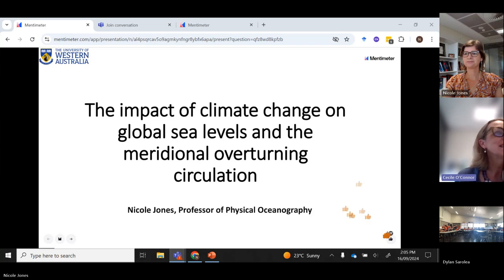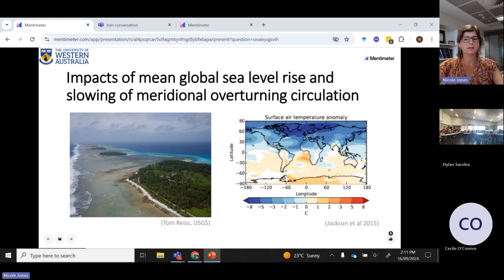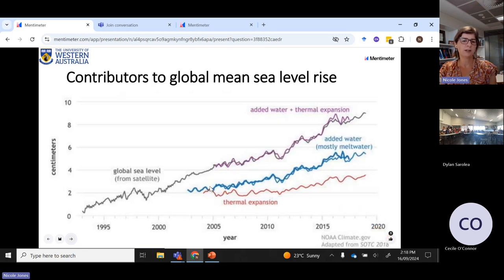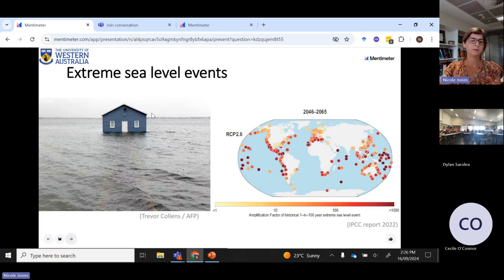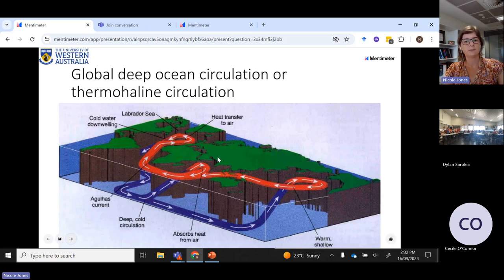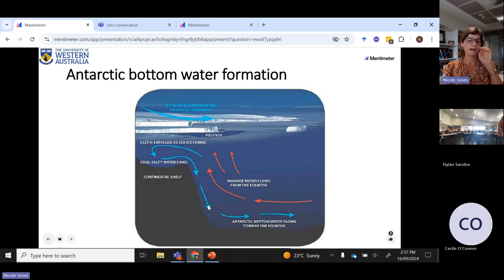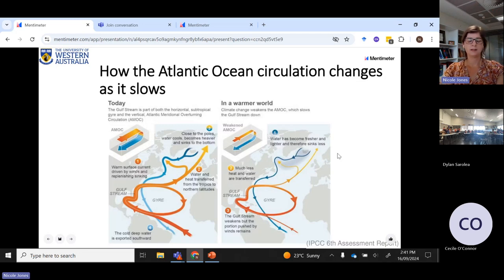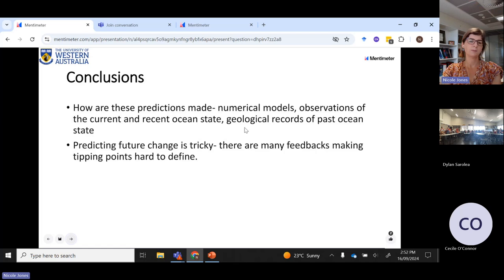Thinking Blue Professor Nicole Jones Impact of climate change on global sea levels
Thinking Blue is the Western Australian Marine Science Institution’s School Outreach program connecting students with top scientists in their field of research.
Impact of climate change on global sea levels: Professor Nicole Jones - UWA Oceans Institute